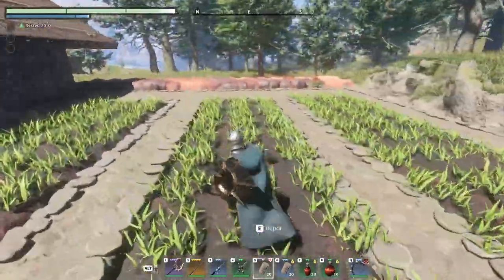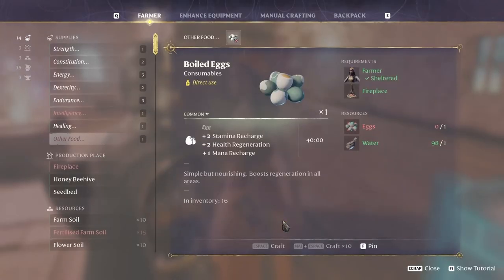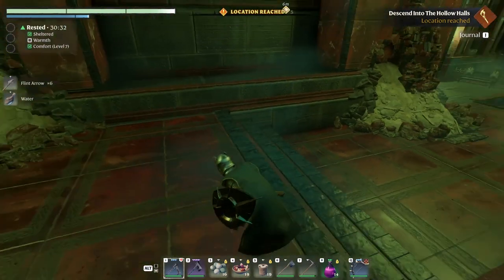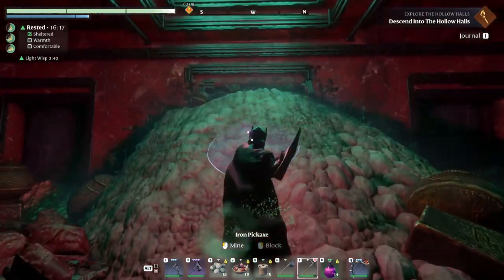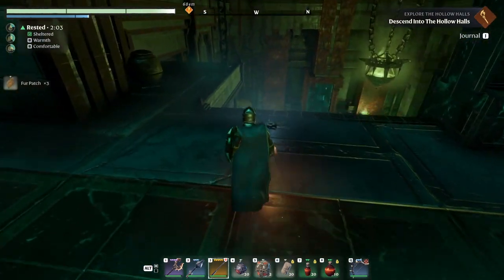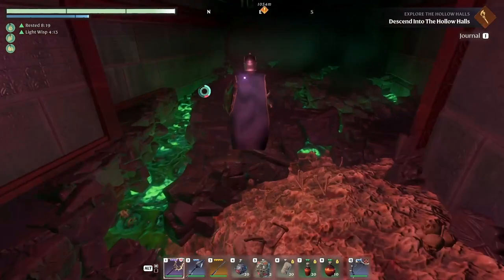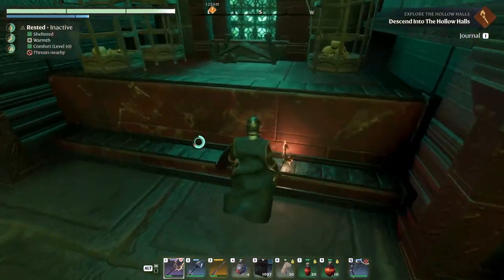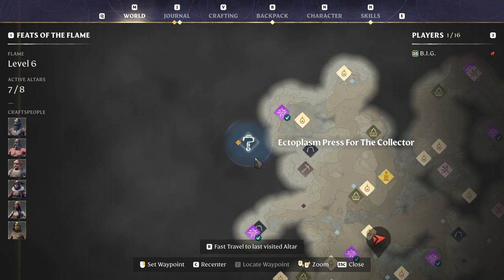Enshrouded - Beating The Hollow Halls and a finding new NPC - Ep.36